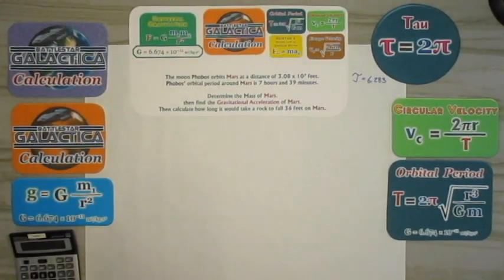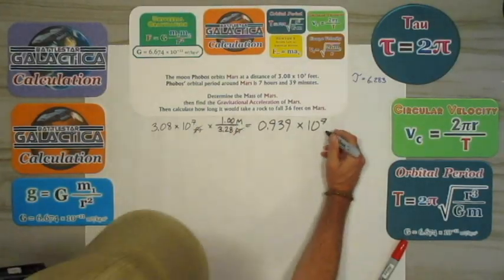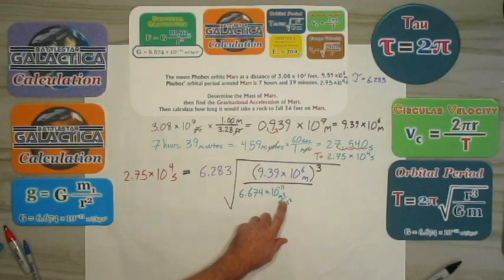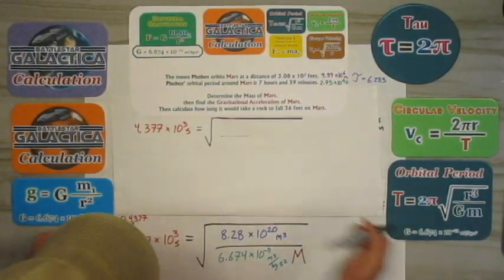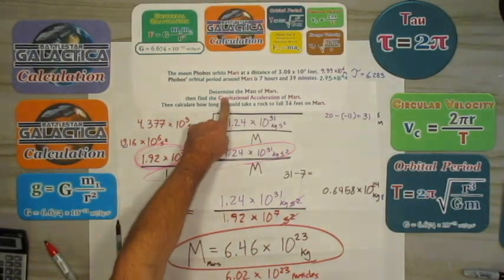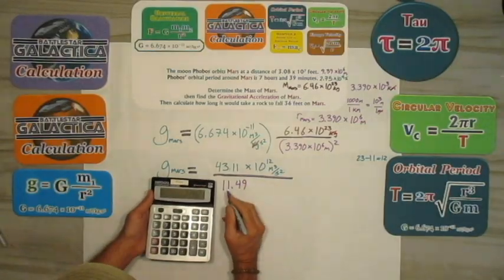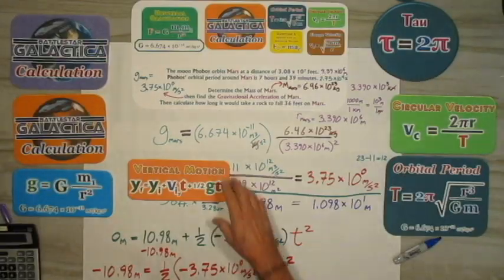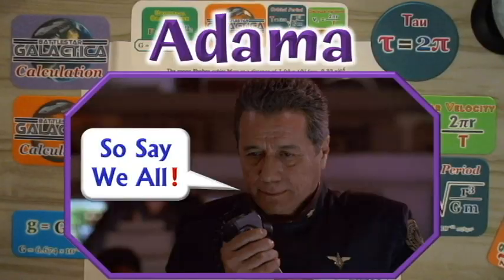Battlestar Galactica Calculation Example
Isn't it so cool that you can get the mass of a planet from the period and distance of any object orbiting it?  One of the coolest things. I do Mars. You do Earth. OK?